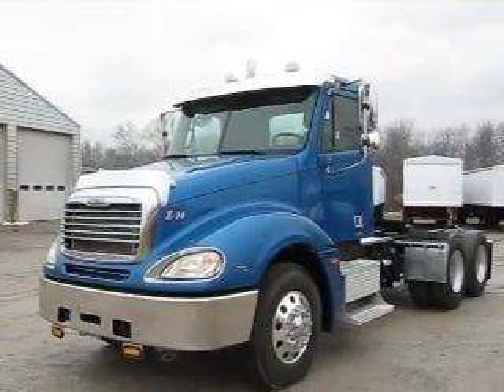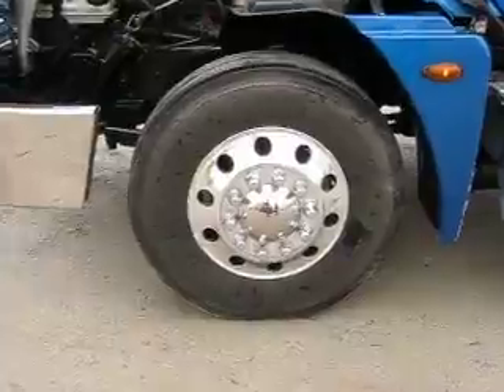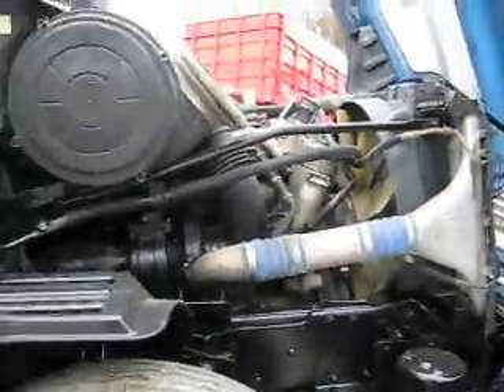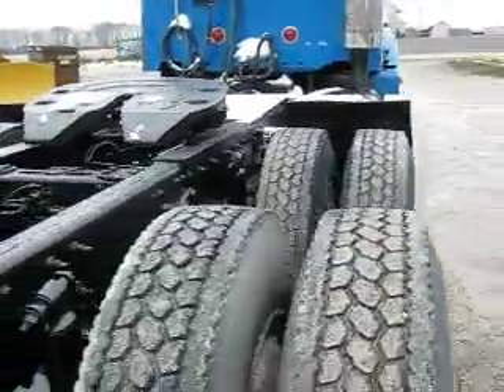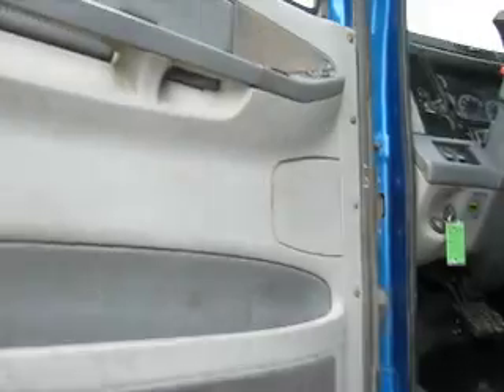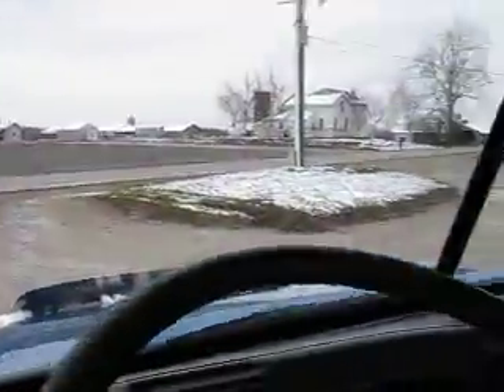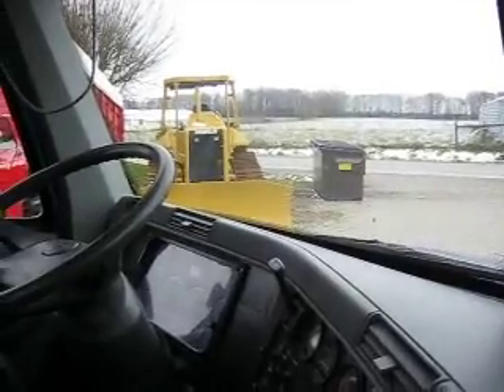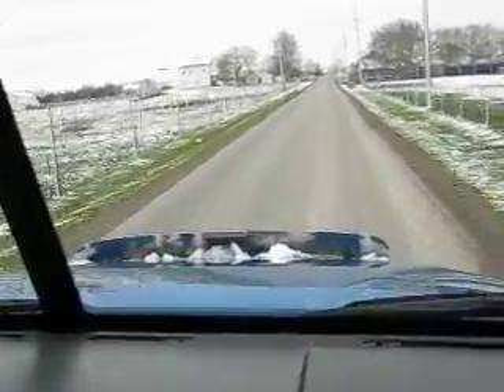002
2005 FREIGHTLINER CL12064ST-COLUMBIA 120 stock number 7928